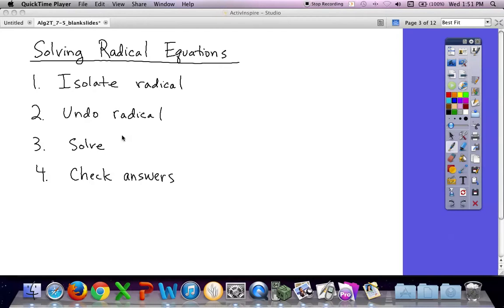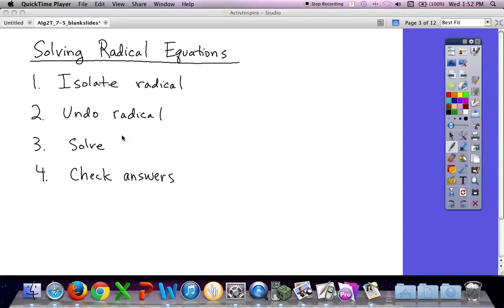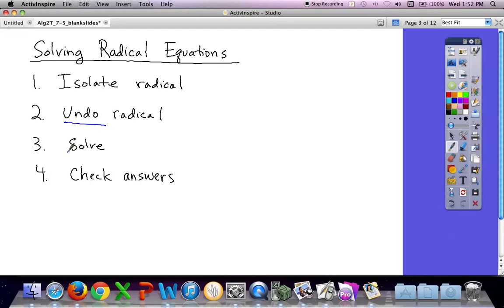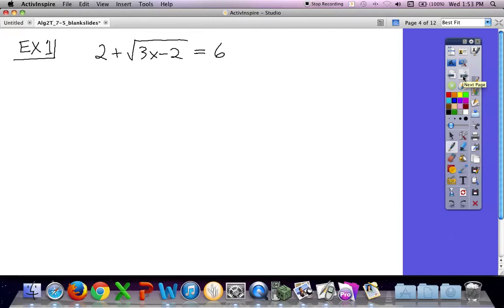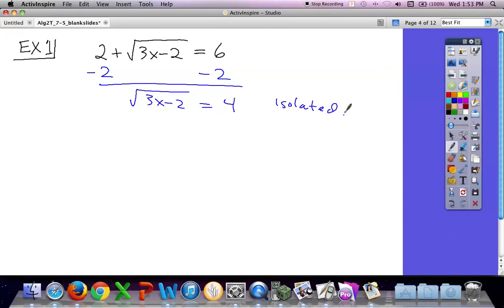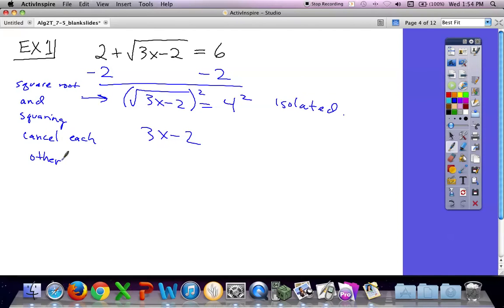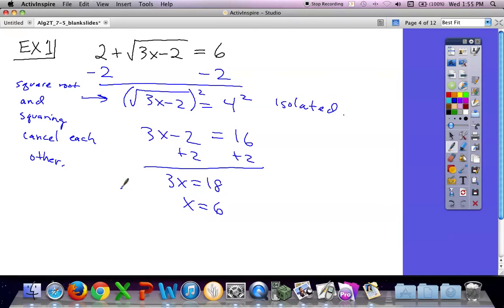Alg2T 7 5 1